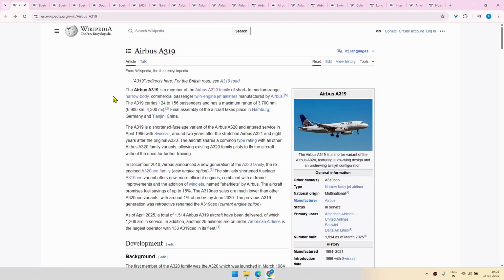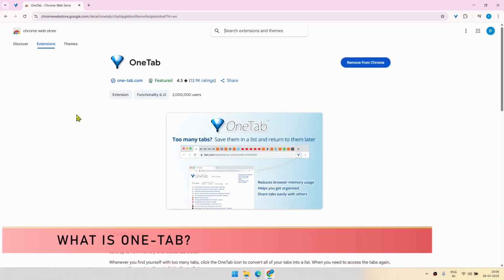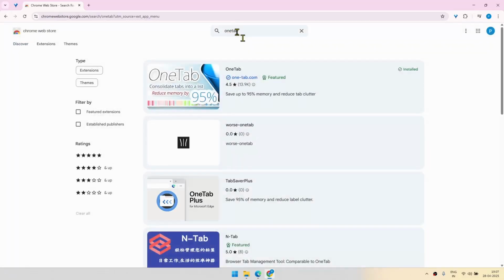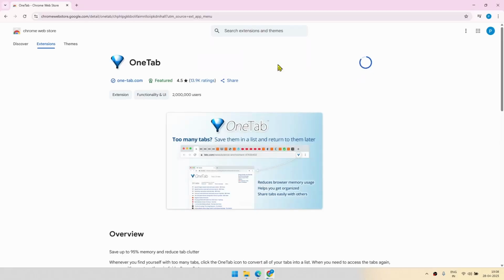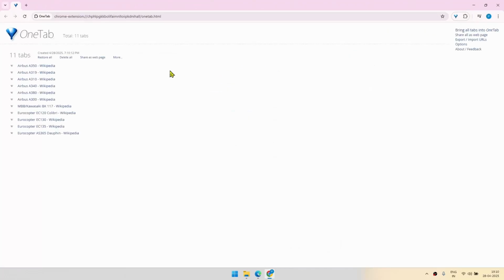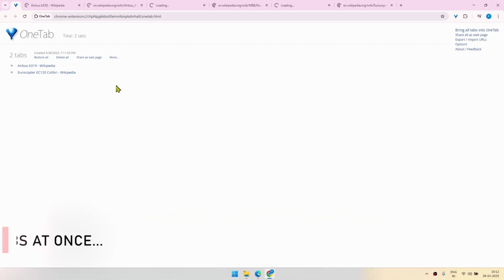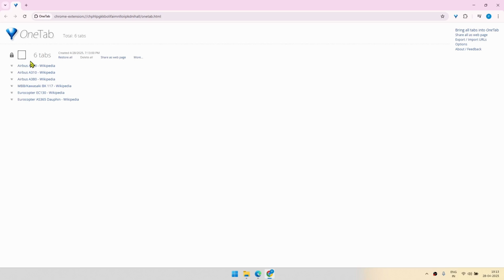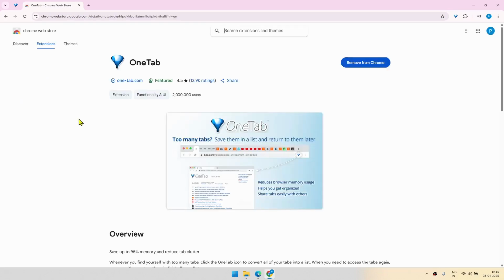OneTab Chrome Extension for Effective Tab Management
Tired of too many open tabs slowing down your browser? In this video, we show you how to use OneTab, a simple but powerful Chrome extension that converts all your open tabs into a single list — saving memory, reducing clutter, and helping you stay focused.

With OneTab, you can restore tabs anytime, organize them, and even share your saved tab lists. It’s the perfect tool for students, researchers, and anyone who loves efficient browsing.

🔧 In This Video:

How OneTab works
Save and restore tab sessions
Share tab groups
Use cases for productivity